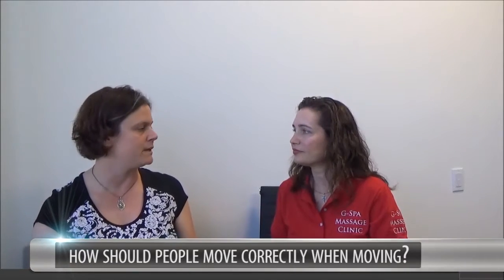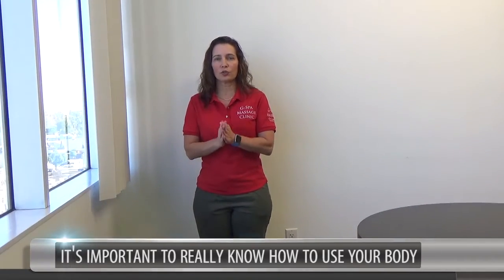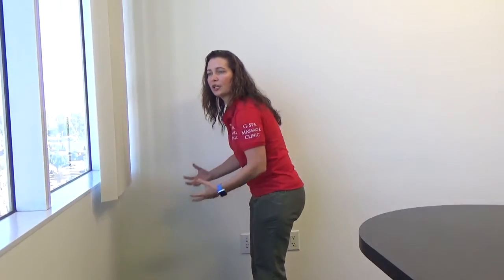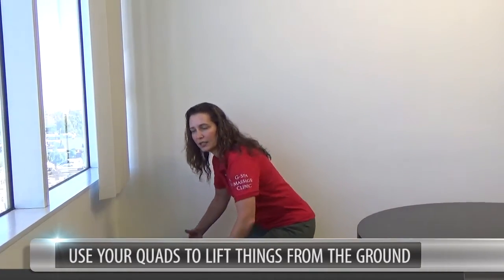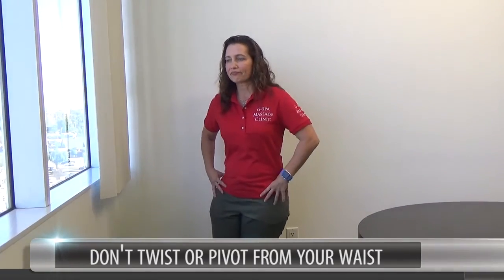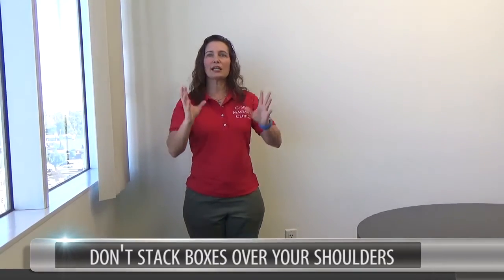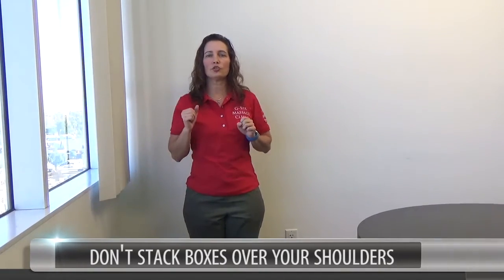Southern California Real Estate: Prevent Injuries While Moving & Packing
Moving and packing requires you to use your whole body. There are a few things you need to know in order to prevent unnecessary stress and injury when packing, loading, and unpacking boxes. Giovanna Estocin from the G-Spa Massage Clinic is here to demonstrate proper packing postures, as well as a few stretches to help you unwind at the end of moving day. To learn more, watch this short video.

Buying a home?

Selling a home?

Melinda Elmer
The Elmer Team
66621 E. Pacific Coast Highway
STE 150